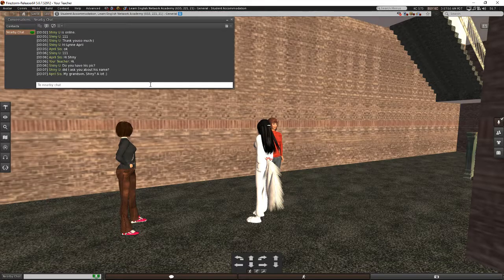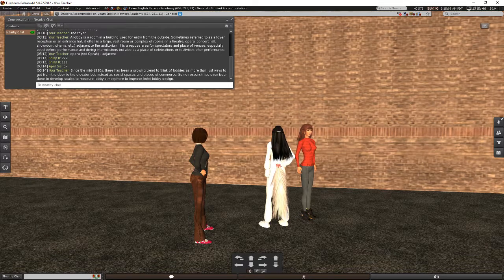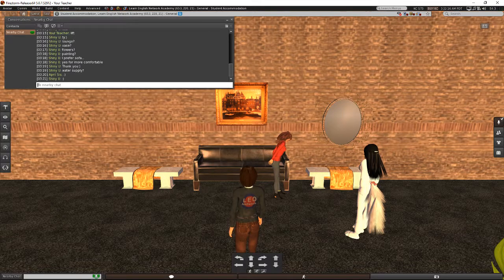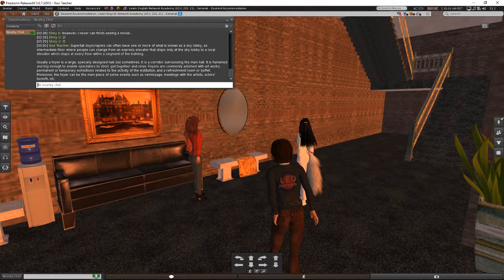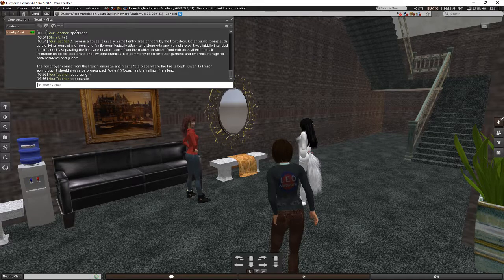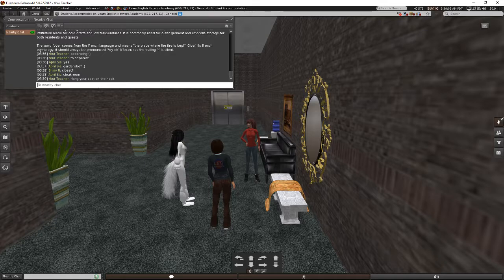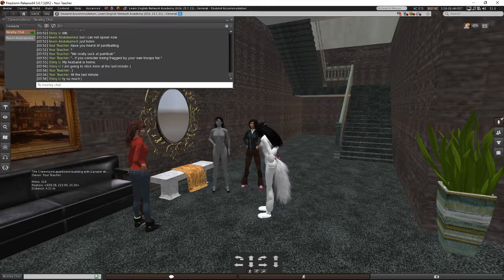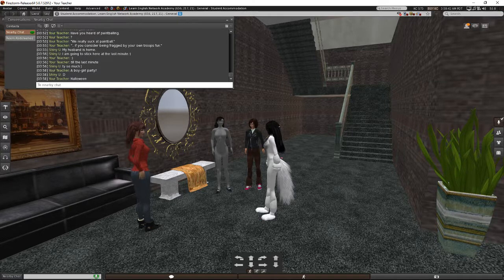Learn English - ESL Drama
In preparation for Halloween party season.

To learn more about our sessions, visit the Learn English Network.